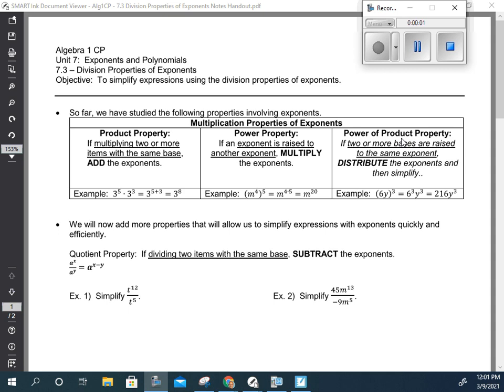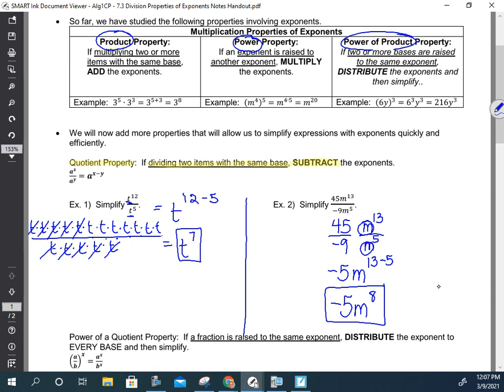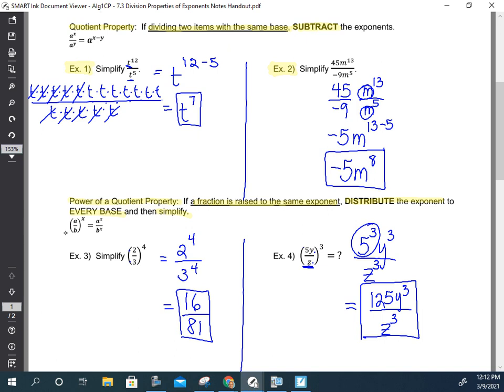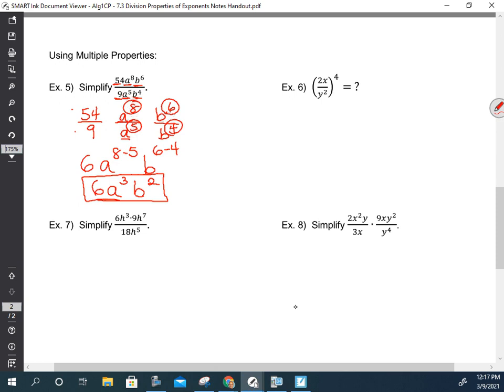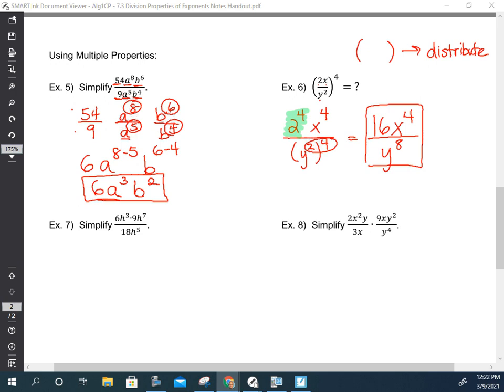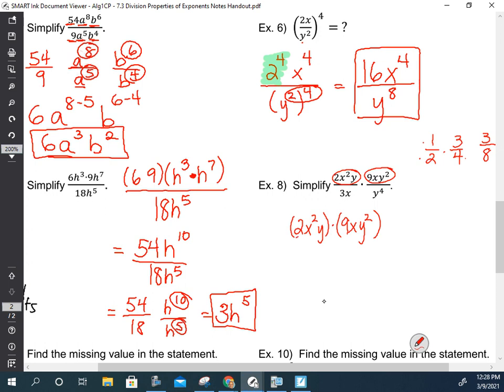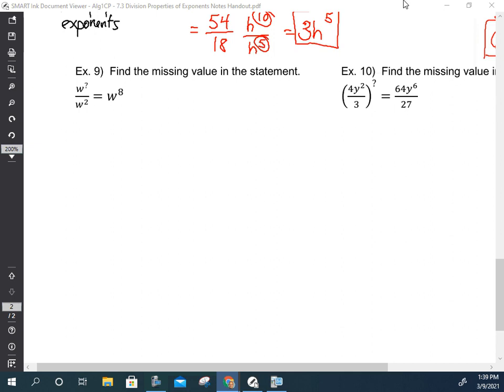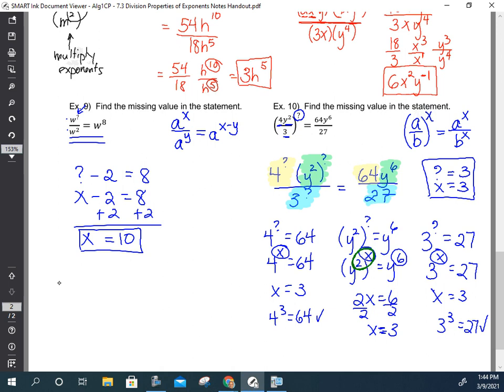Alg1CP 7.3 Division Properties of Exponents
Objective:  To simplify expressions using the quotient and power-quotient properties of exponents.